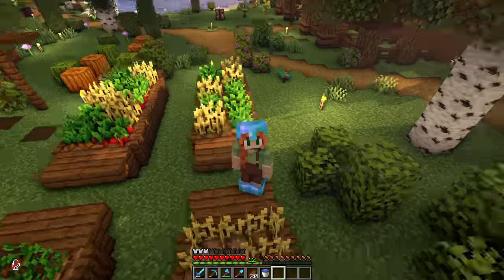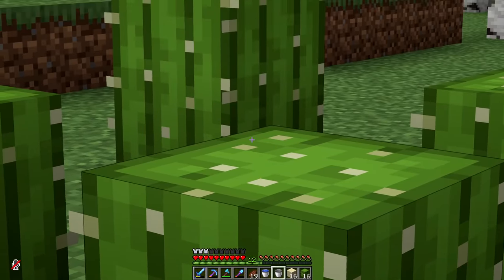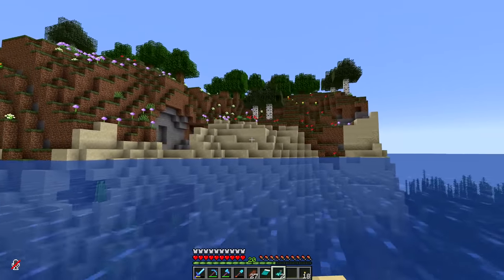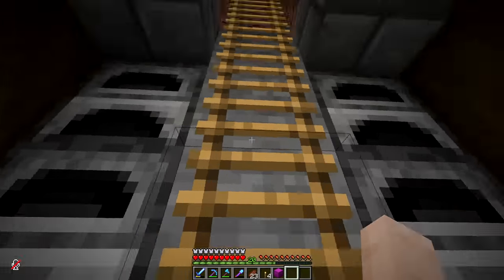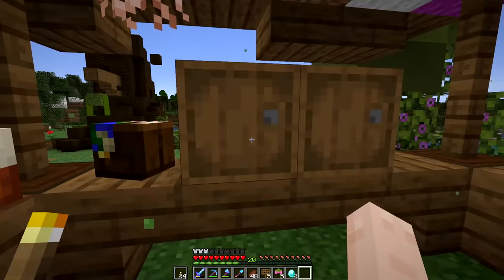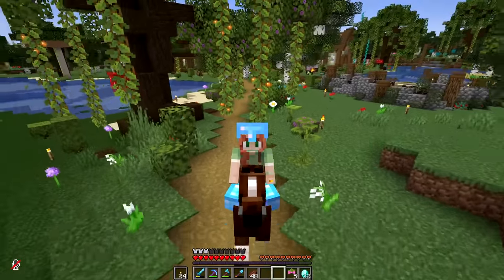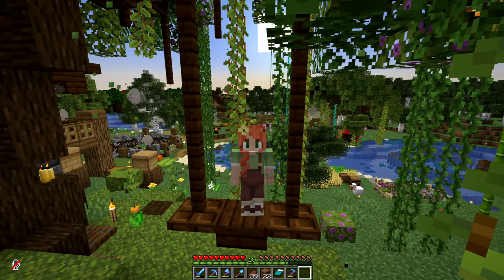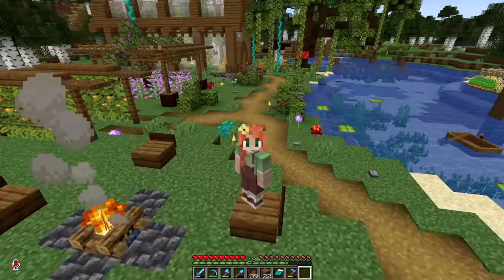Hermitcraft 8: MY SHOP | Episode 5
GeminiTay starts her shop in this episode! A beautiful dripleaf market stand with aims at hopefully making some sales using the new redstone farms setup in this episode.

Optifine 1.17
Shaders: BSL